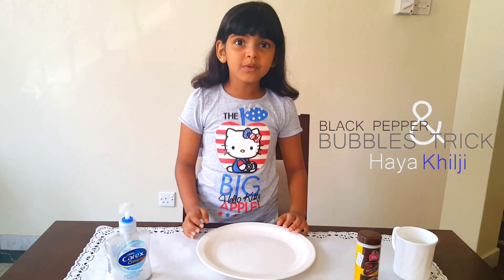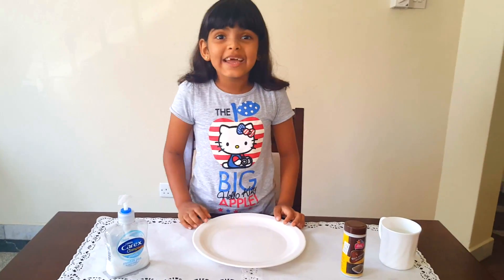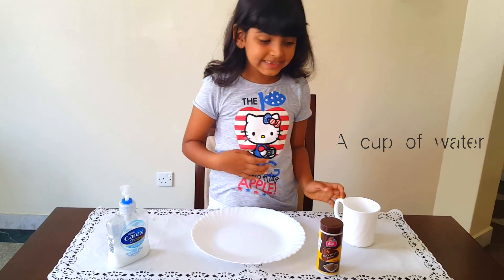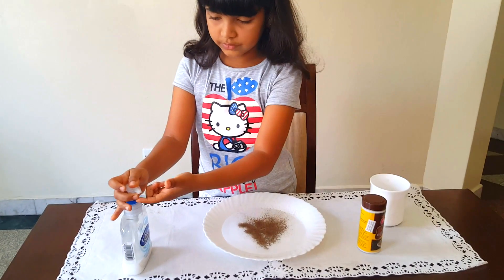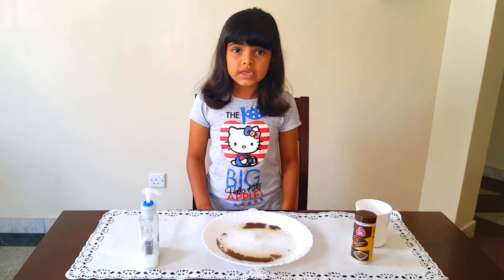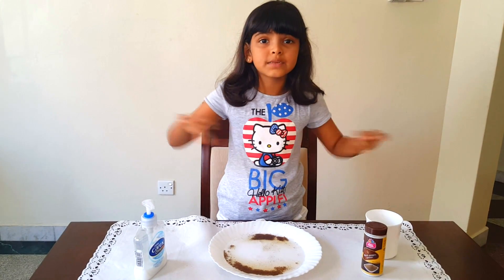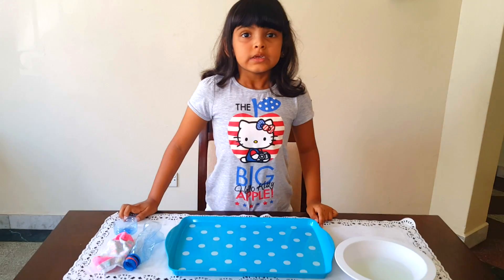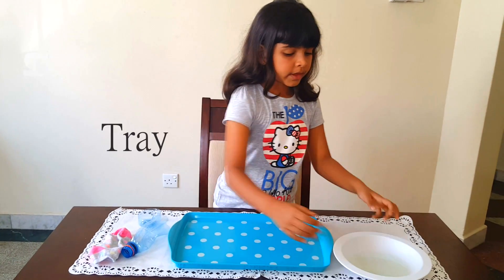Black pepper & Bubble soap Experiments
Science experiments done by Haya herself , she loves to explore.